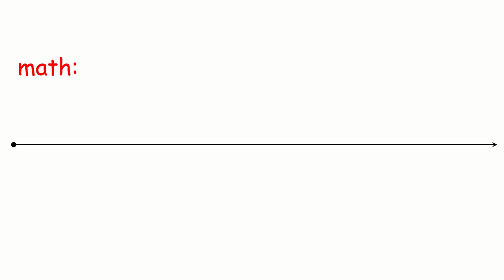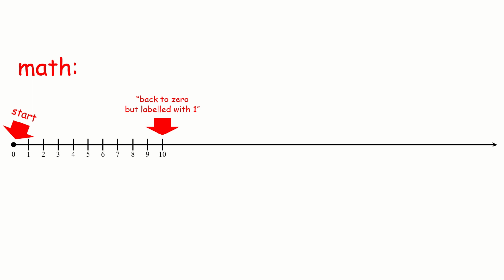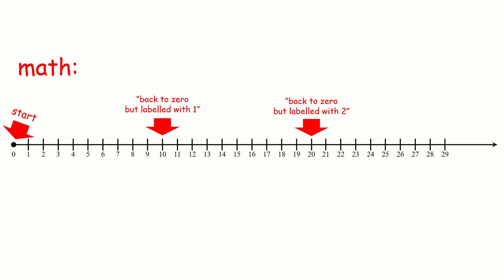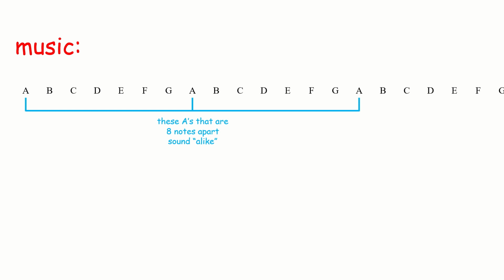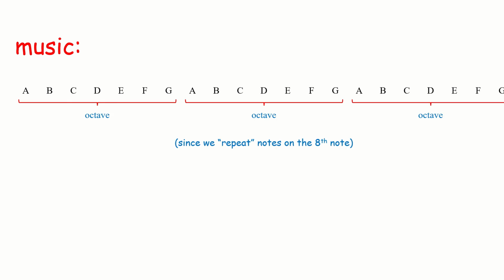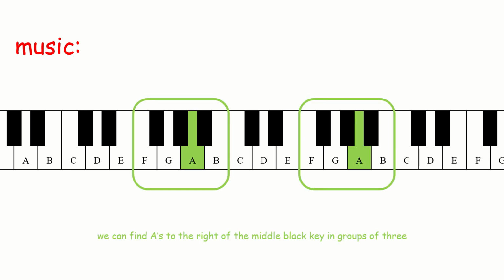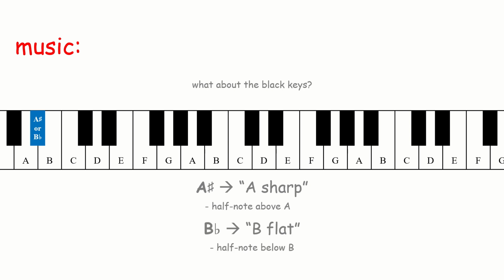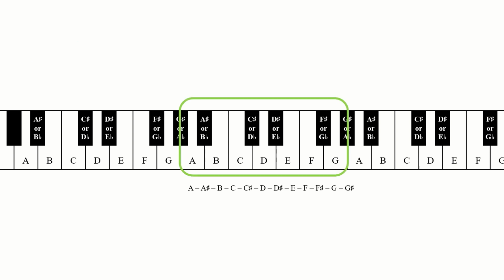music theory for pedestrians 1-1: the notes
lesson 1-1: the notes

The singular units of sounds that we make in music are called notes. Both melodic and harmonic aspects of music composition use notes of different pitches, durations, and loudness to create songs, instrumentals etc. that we enjoy.

In this video lesson, we will earn about the 12 standard notes of Western music theory, their properties, and how where they are found in the piano keyboard.

music theory for pedestrians is a video lesson series explaining components and phenomena in music and the interplay of musical components such as notes, scales, and chords.

This video series is for everyone: advanced players and beginners, professionals and students, musicians and non-musicians.

Videos are uploaded every Tuesday, Thursday, and Saturday.

Cheers!